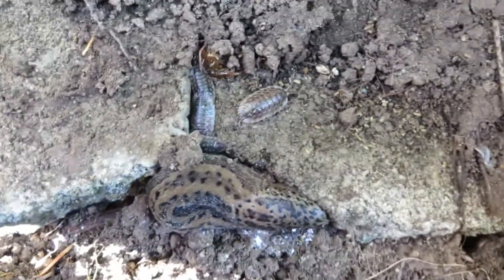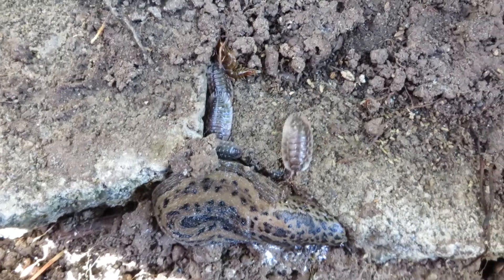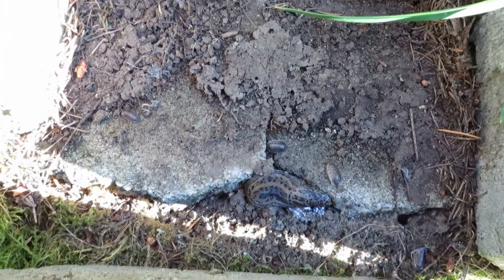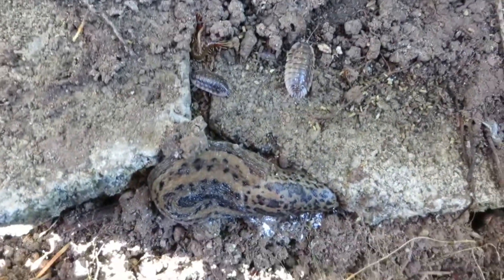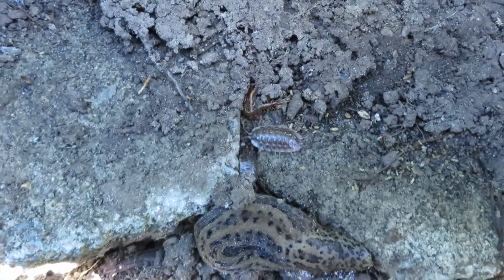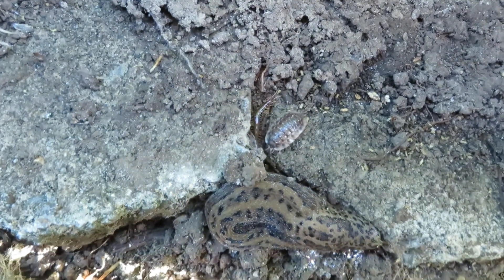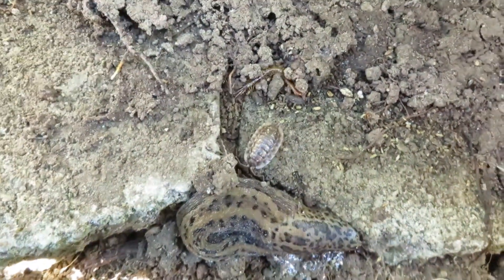monster leopard slug centipede S hair getting in the ants MVI 4370